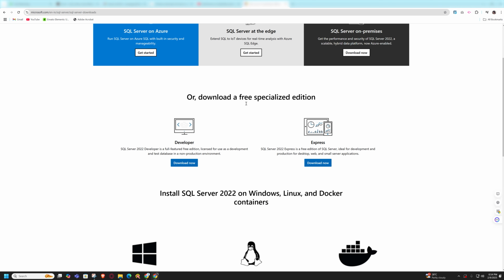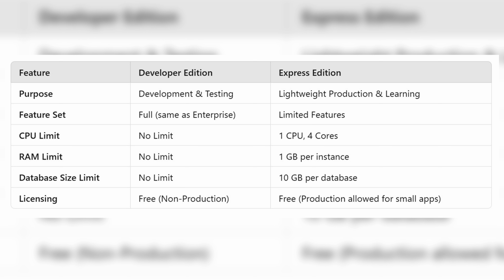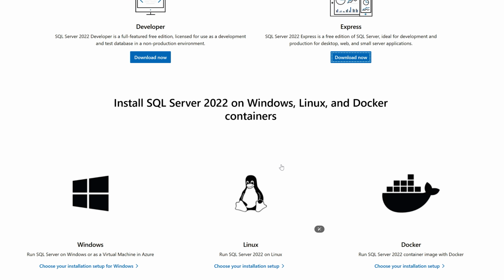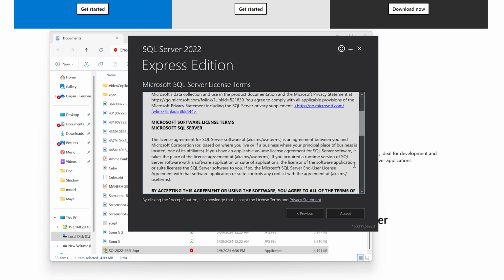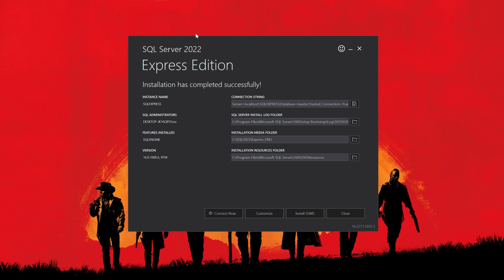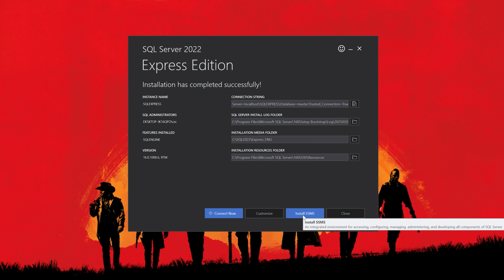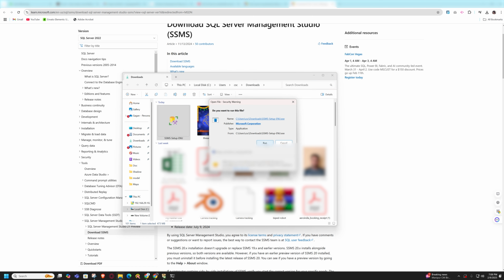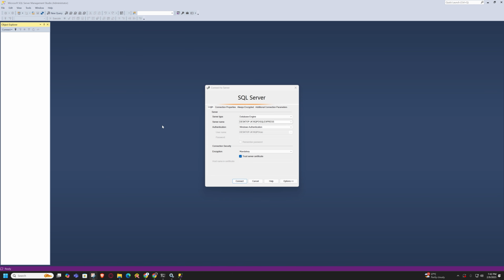How to install SQL Server 2022 and SSMS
Learn how to install SQL Server 2022 and SSMS in this easy-to-follow tutorial. Follow along step by step to get started with SQL Server and SSMS.